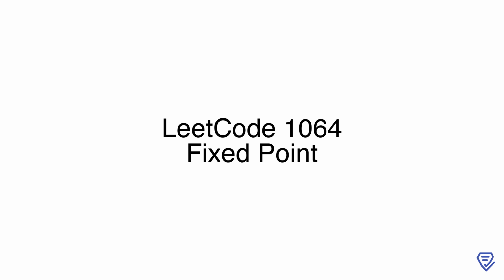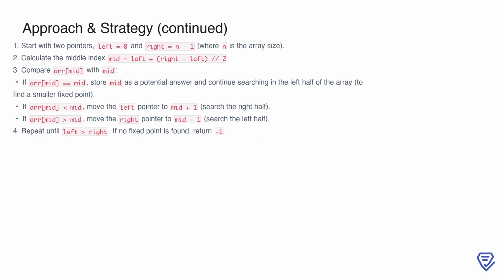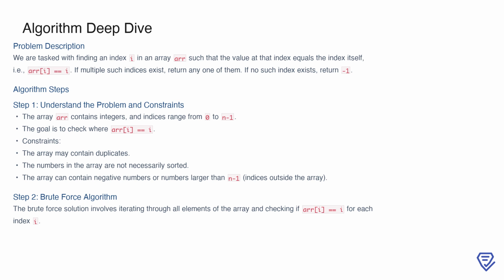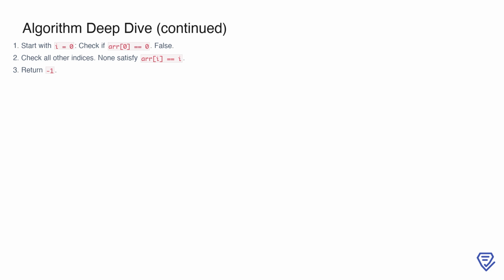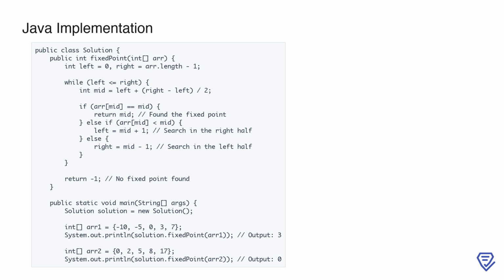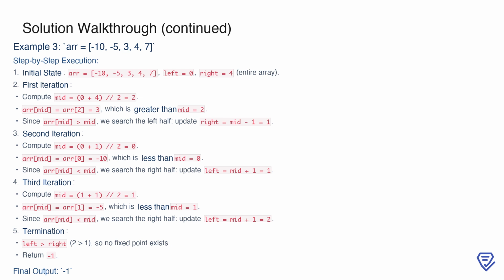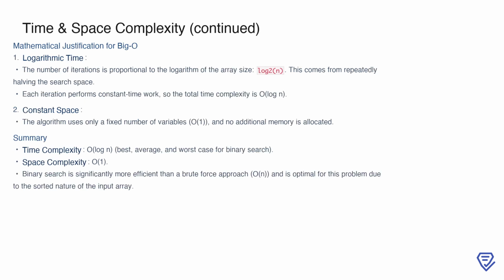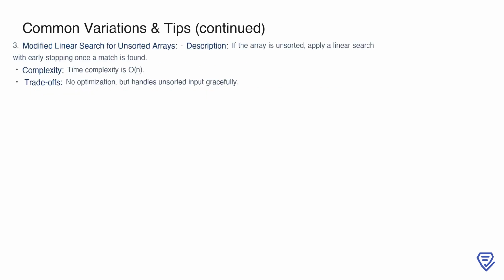LeetCode 1064: Fixed Point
Difficulty: Easy

📚 Topics: Array, Binary Search, Math, Sorting, Stack

⏱️ Timestamps:
00:00 - LeetCode 1064: Fixed Point
00:18 - Problem Statement
00:57 - Problem Statement (continued)
01:34 - Problem Statement (continued)
02:21 - Problem Statement (continued)
02:56 - Approach & Strategy
04:20 - Approach & Strategy (continued)
05:33 - Approach & Strategy (continued)
06:58 - Approach & Strategy (continued)
07:30 - Algorithm Deep Dive
08:28 - Algorithm Deep Dive (continued)
09:27 - Algorithm Deep Dive (continued)
10:25 - Algorithm Deep Dive (continued)
11:27 - Algorithm Deep Dive (continued)
12:25 - Algorithm Deep Dive (continued)
13:15 - Python Implementation
15:08 - Java Implementation
16:24 - Java Implementation (continued)
17:05 - Solution Walkthrough
18:19 - Solution Walkthrough (continued)
19:16 - Solution Walkthrough (continued)
20:35 - Time & Space Complexity
21:28 - Time & Space Complexity (continued)
22:12 - Time & Space Complexity (continued)
23:01 - Time & Space Complexity (continued)
23:47 - Time & Space Complexity (continued)
24:36 - Common Variations & Tips
25:41 - Common Variations & Tips (continued)
26:43 - Common Variations & Tips (continued)
27:47 - Common Variations & Tips (continued)
28:26 - Conclusion
28:42 - Thank You!